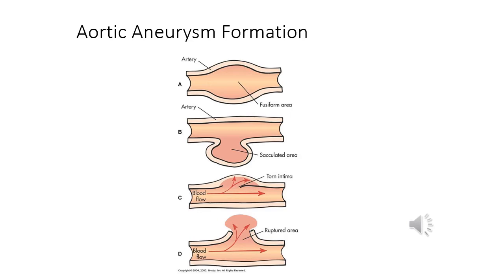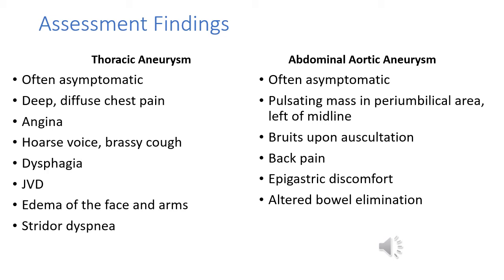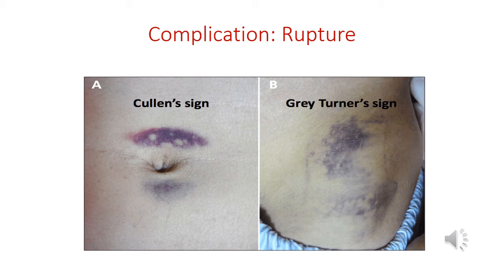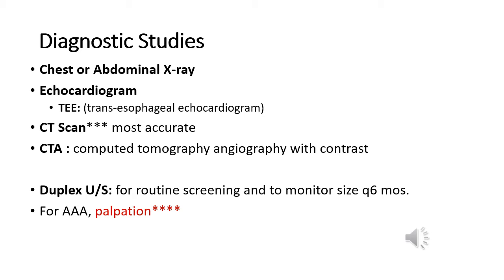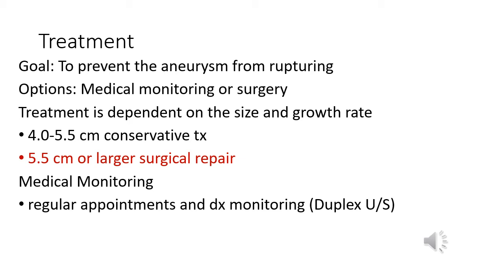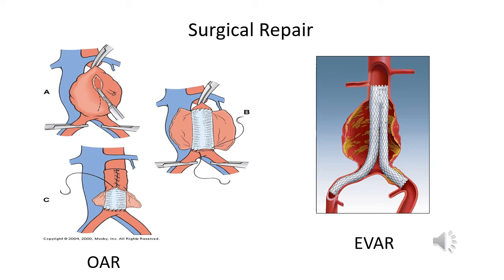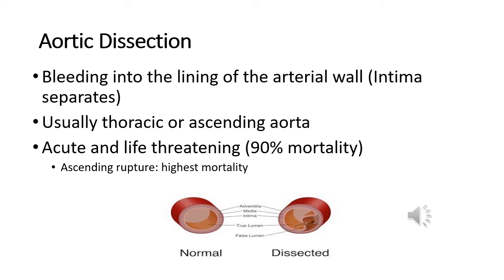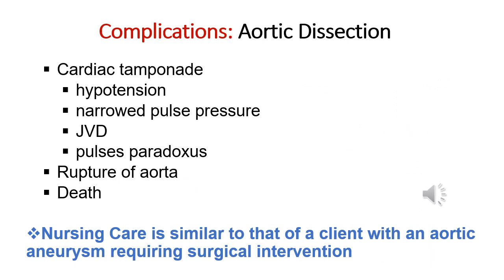1 2d Vascular Problems Aneurysms and Dissection